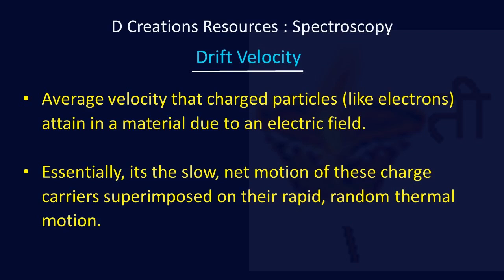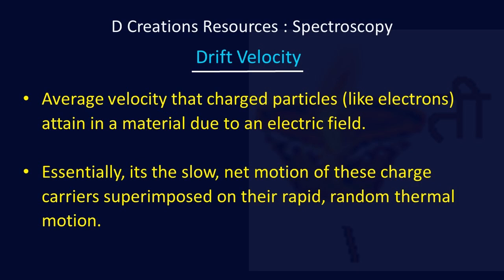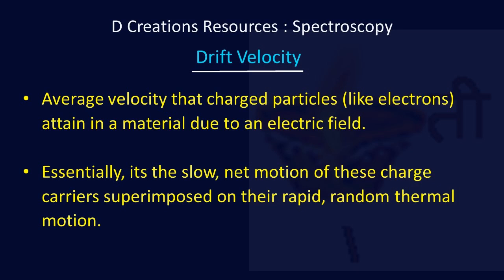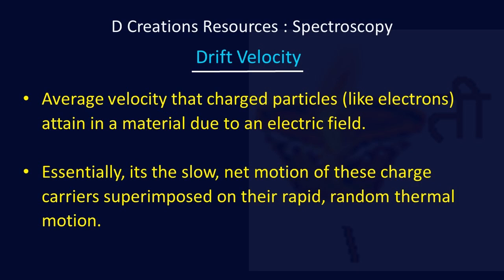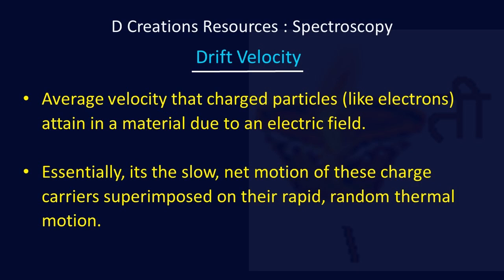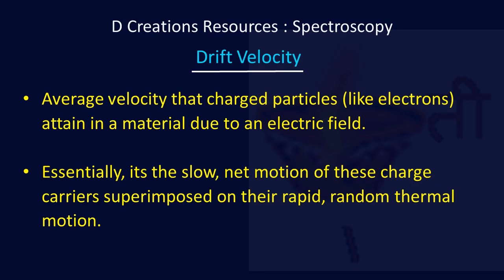Drift velocity, concept, definition, unit, mobility, electric field, Physics, D Creations Resources